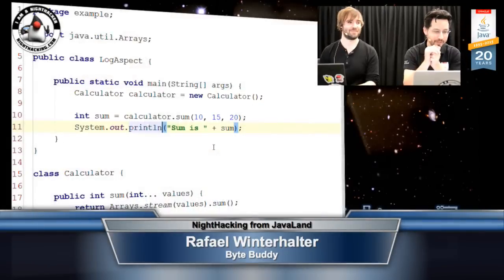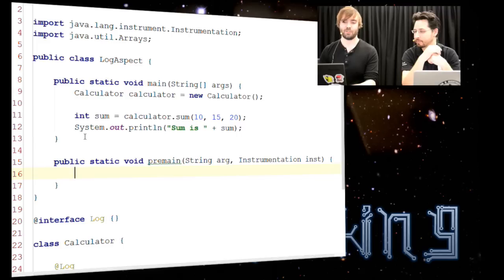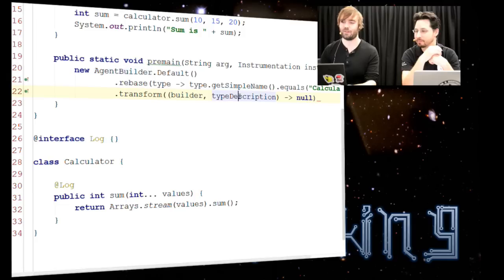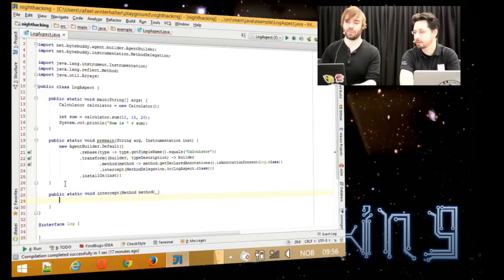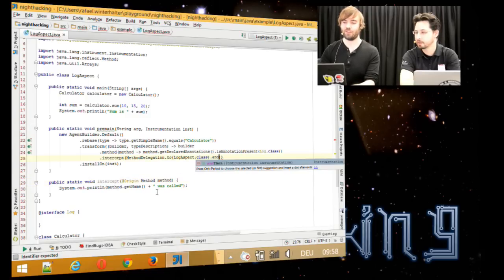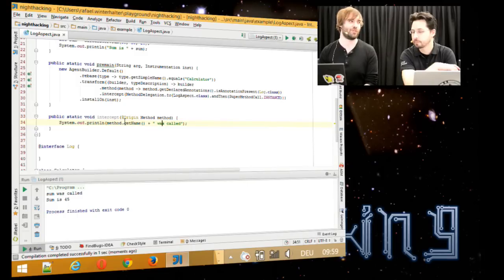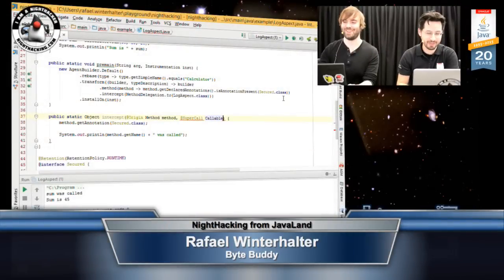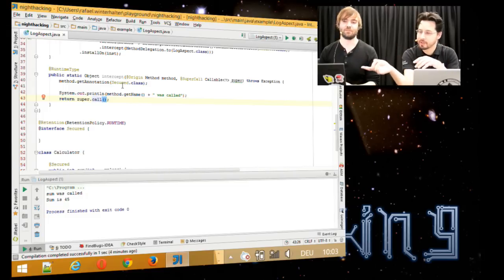Rafael Winterhalter on Byte Buddy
Interview at the JavaLand conference with Rafael Winterhalter on his bytecode manipulation framework called Byte Buddy.